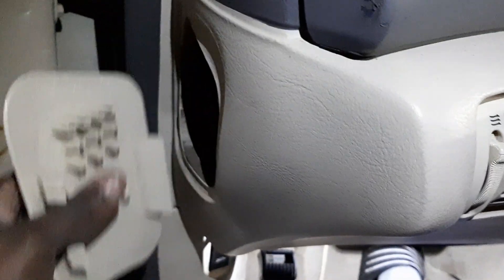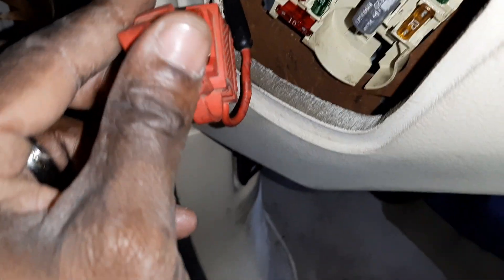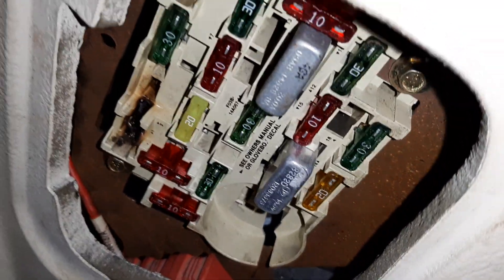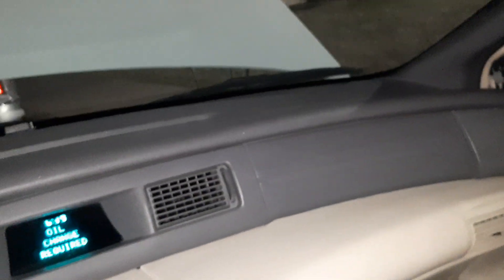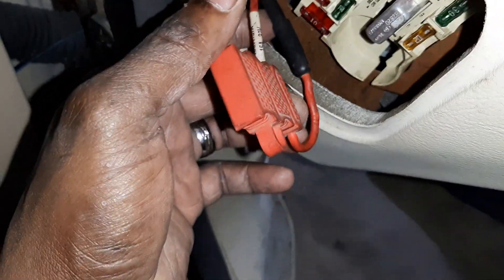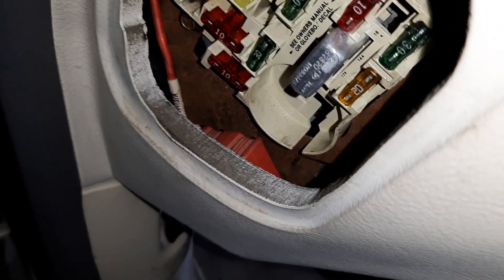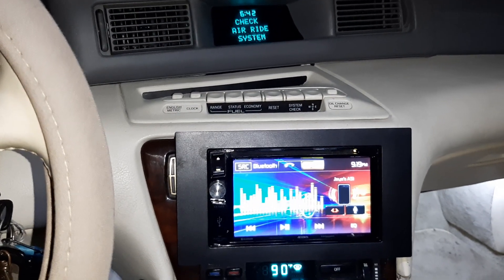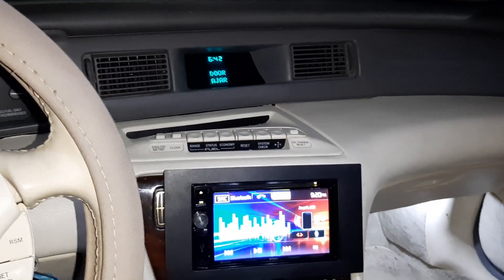My 95 Mark VIII Update : Blower Motor Circuit Repaired!!!!